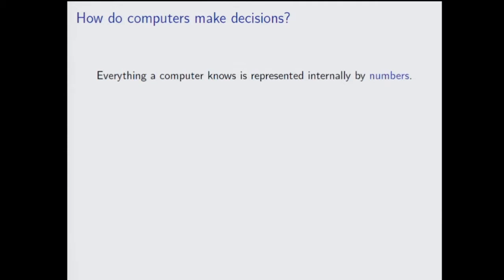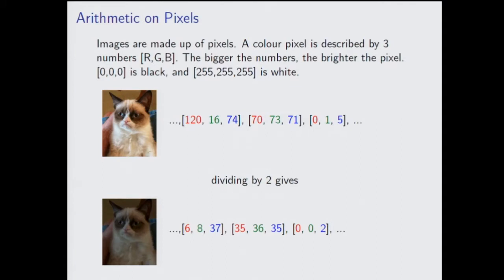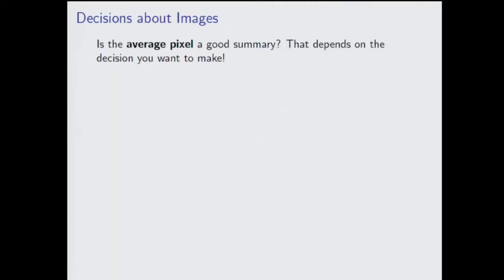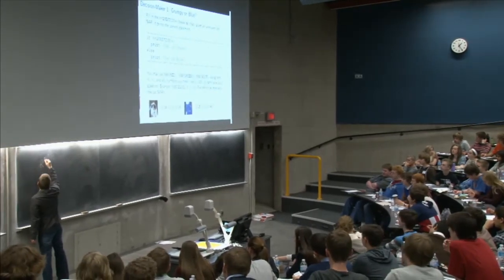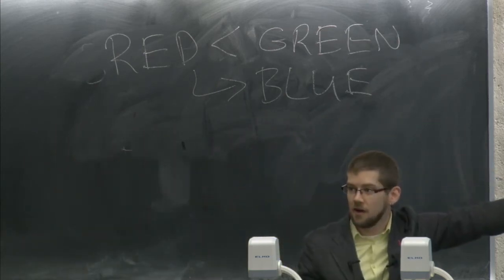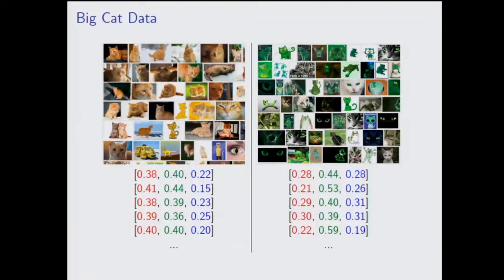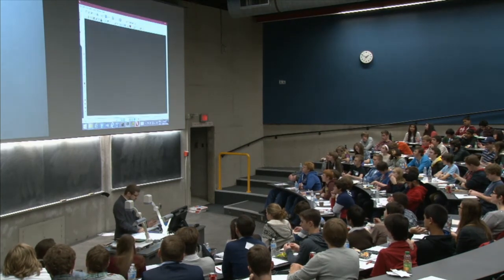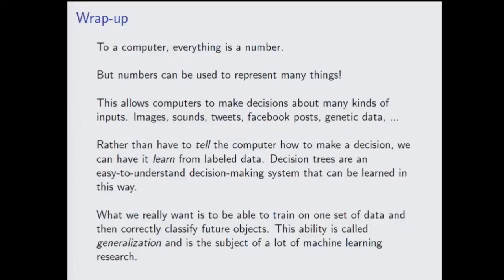CS4U Day 2013: Teaching Computers to Make Decisions